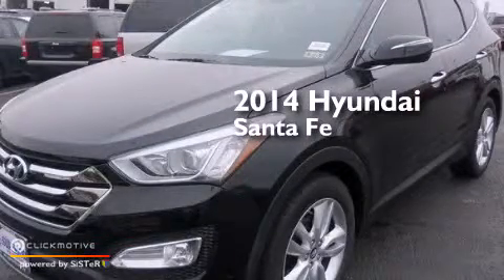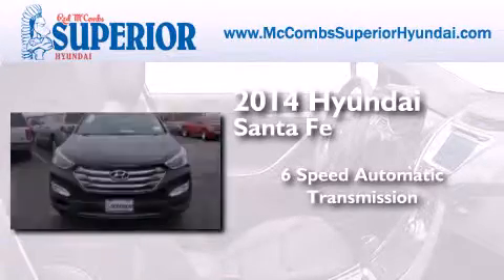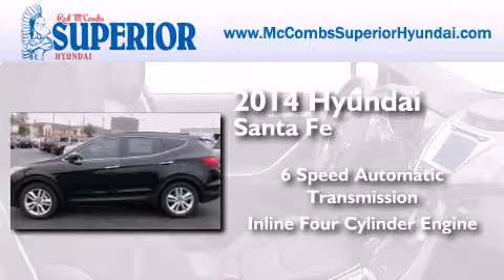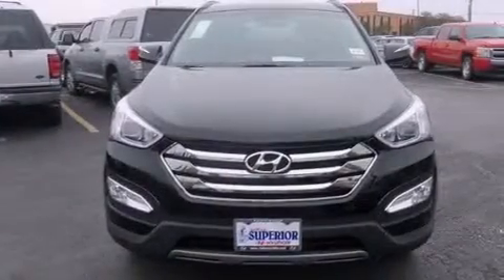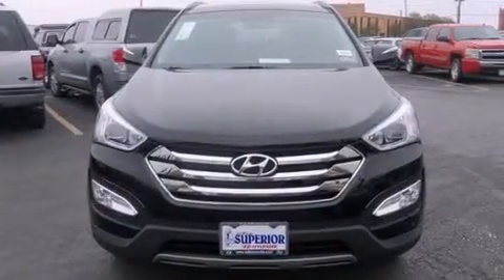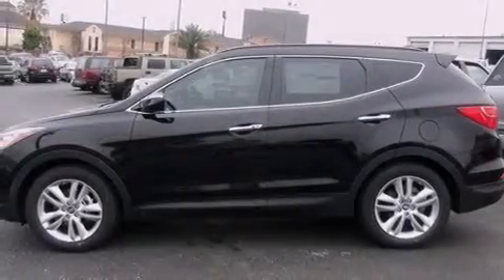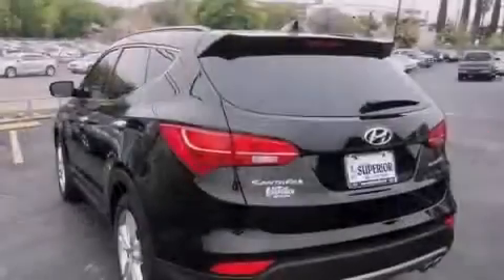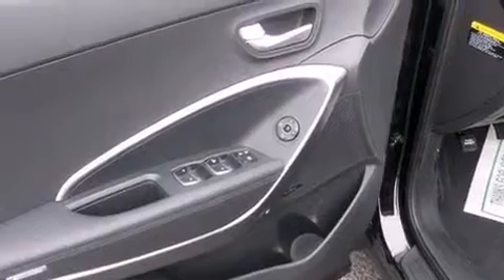2014 Hyundai Santa Fe New Braunfels TX Red McCombs Superior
Walk around Video for our 2014 Hyundai Santa Fe Sport here at Red McCombs Superior Hyundai . Red McCombs Superior Hyundai has been honored to serve the San Antonio , Kirby , New Braunfels , and Boerne , TX area . We promise that your experience at our dealership will exceed your expectations ! We have a great selection of new and used vehicles and would love to tell you about any additional discounts on the 2014 Hyundai Santa Fe Sport . Stop by Hyundai Northwest where we are At Your Service ! Year : 2014 Make : Hyundai Model : Santa Fe Engine : Intercooled Turbo Regular Unleaded I-4 2.0 L/122 Trans . : Automatic Exterior : Twilight Black Interior : Black Stock : 460439 Red McCombs Superior Hyundai 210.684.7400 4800 NW Loop 410 San Antonio , TX 78229